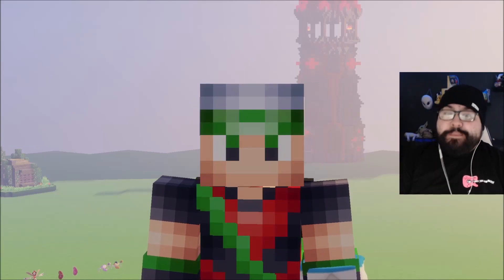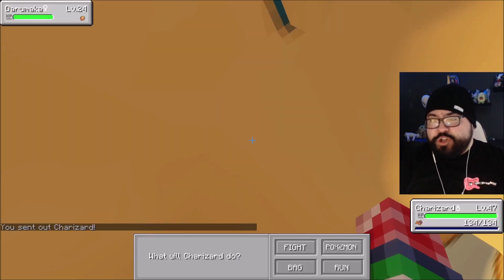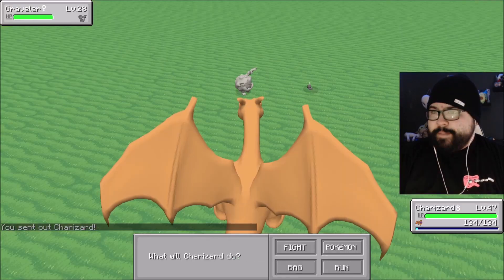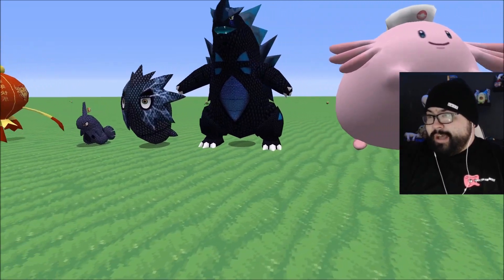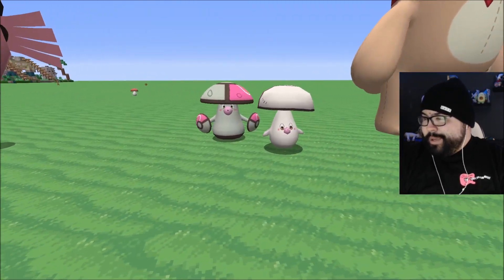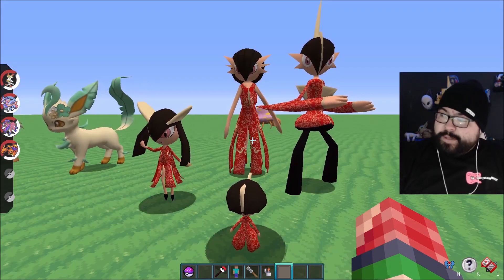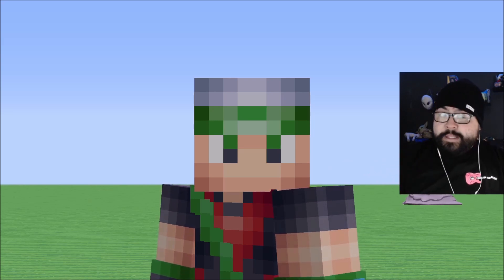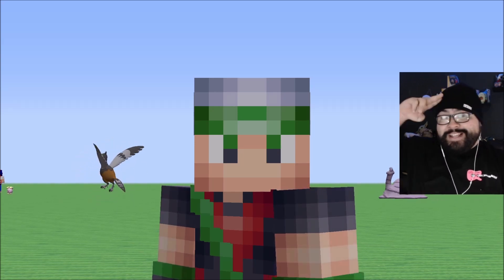DYNAMAX IS FINALLY HERE! NEW SPECIAL TEXTURES & MORE! | PIXELMON GENERATIONS 8.3 UPDATE!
DYNAMAX IS FINALLY HERE! NEW SPECIAL TEXTURES & MORE! | PIXELMON GENERATIONS 8.3 UPDATE! w/ TheStanZZ

Dynamax Pokemon are finally in Minecraft Pixelmon! New Special Textured Pokemon, items and more! enjoy!

Pixelmon Generations 8.3 Update!